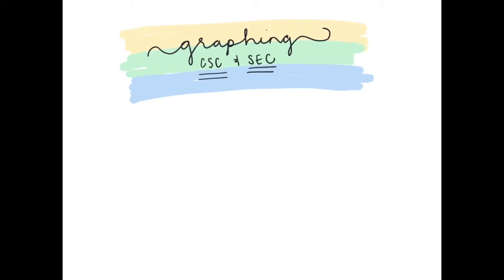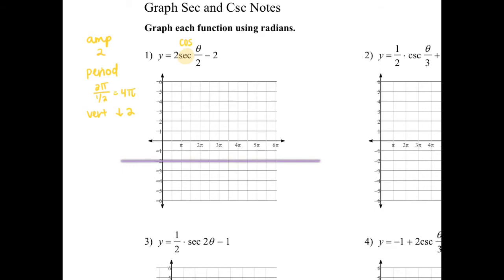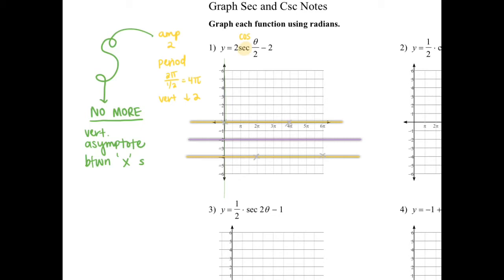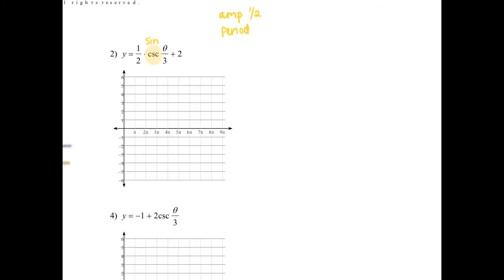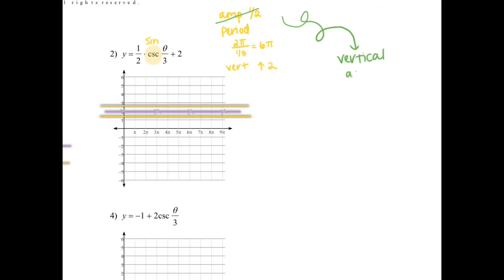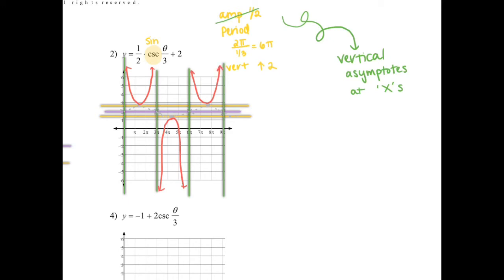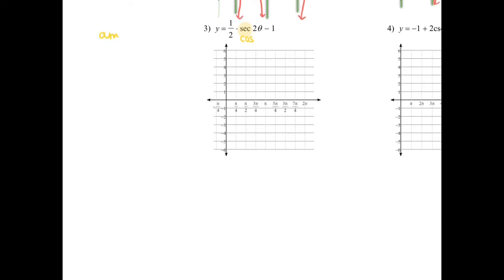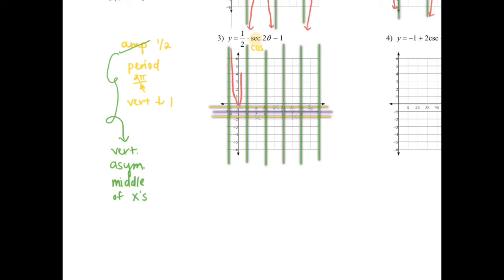Graph Sec and Csc Notes